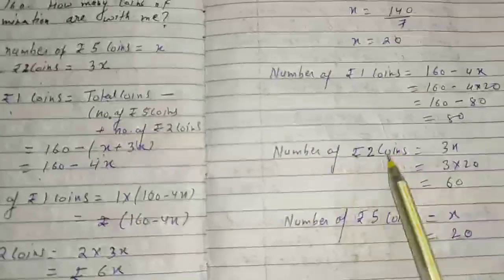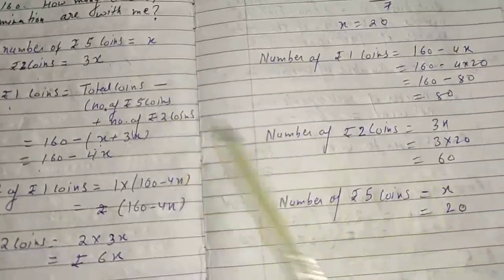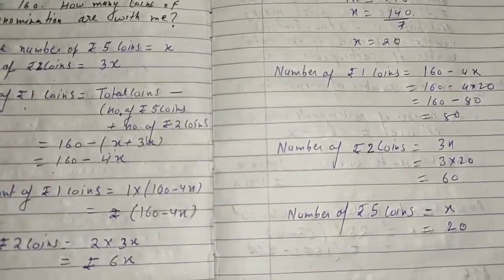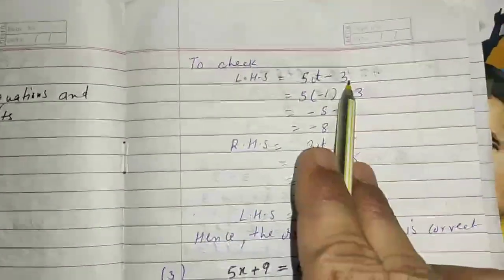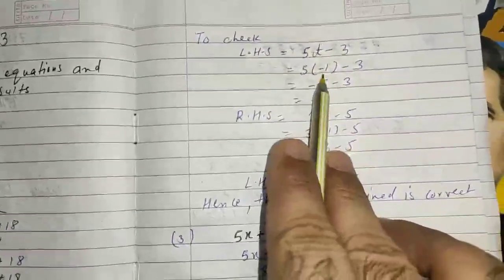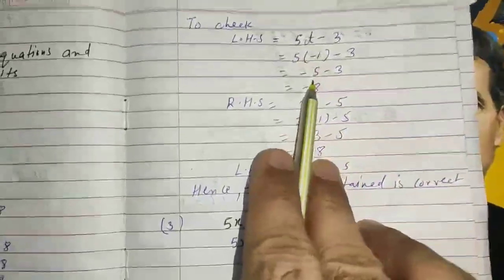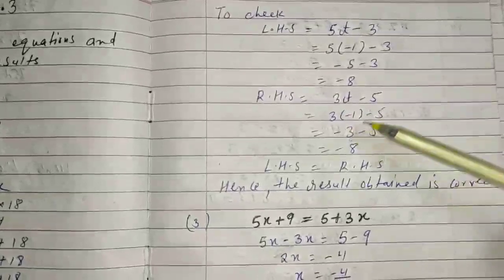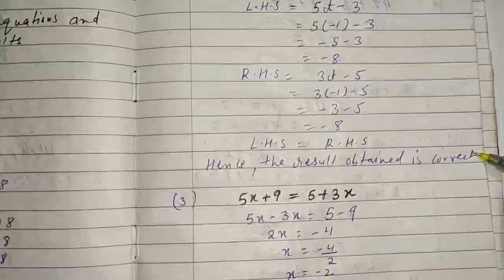Class 8 Ex 2.2 Q : 14 to 16 and Ex:- 2.3 Q: 1 to 3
Class 8 Ch: 2 Linear equations in one variable